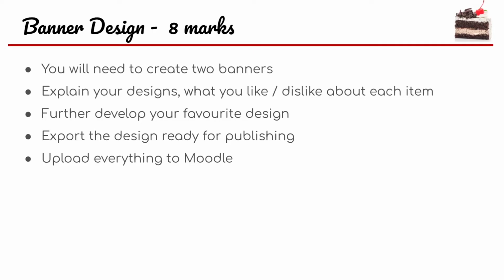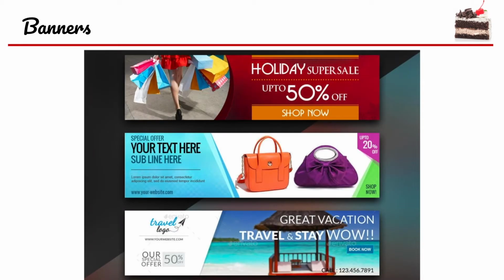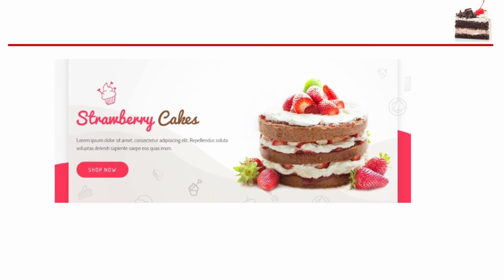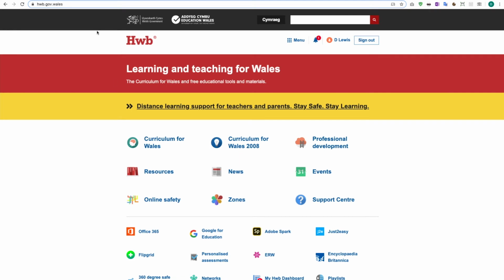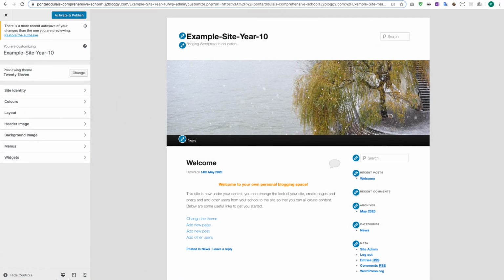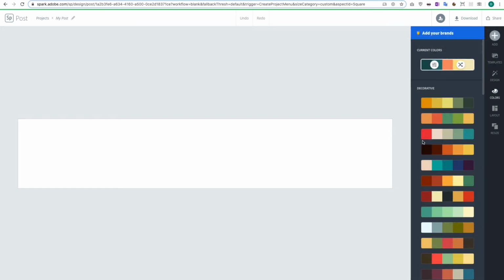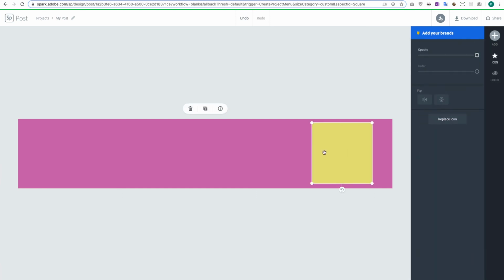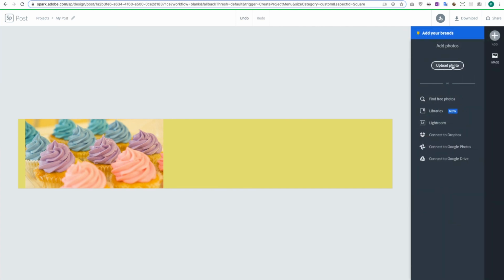GCSE IT Lesson 4 - Year 11 - Banner Design